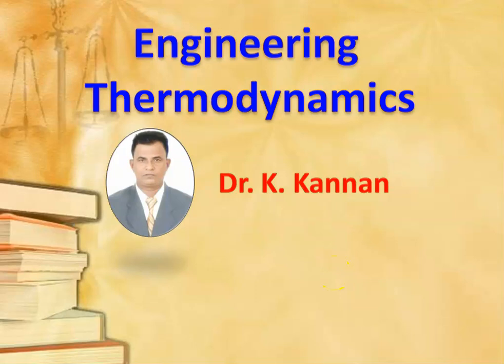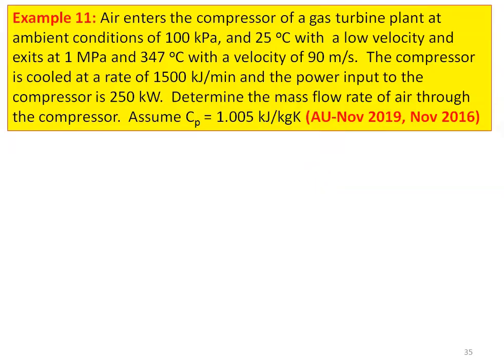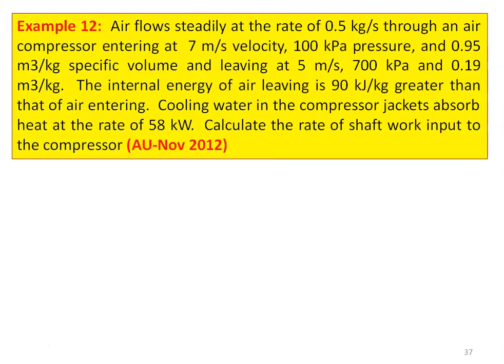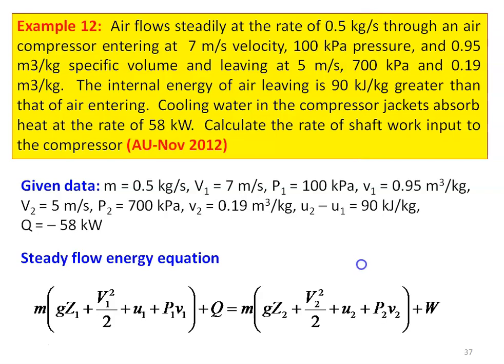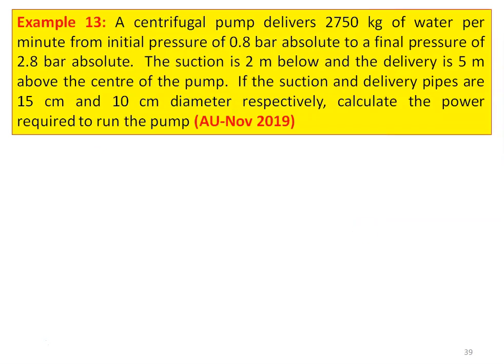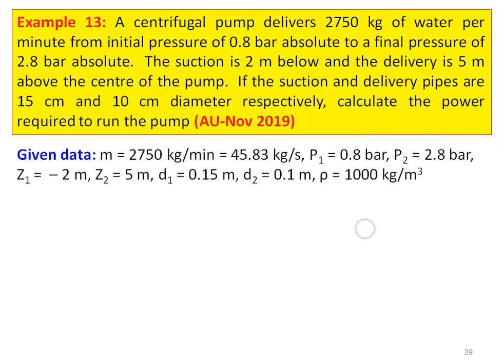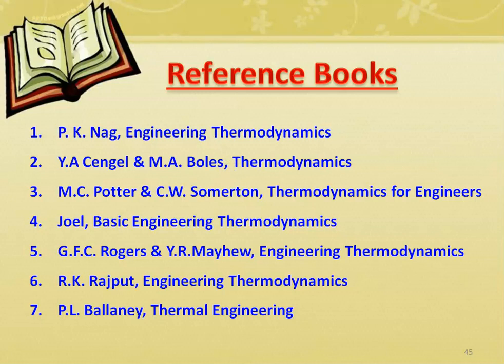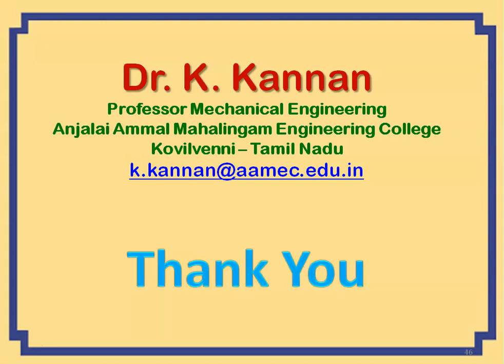ETD 2.5 Problems in SFEE - Part III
Problems in SFEE